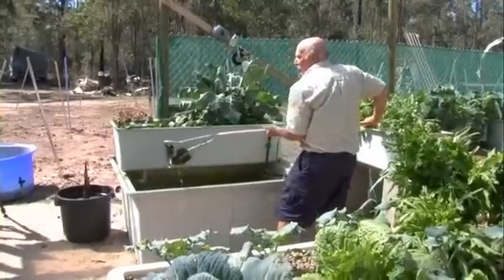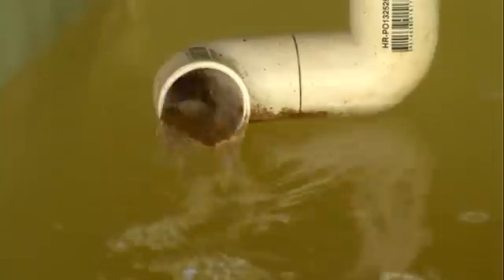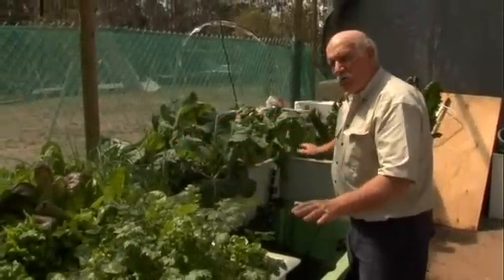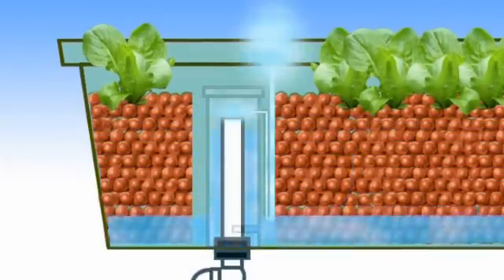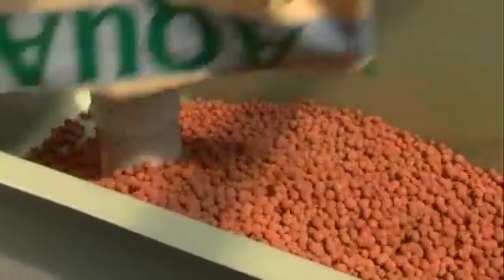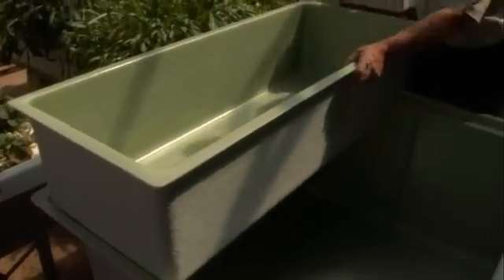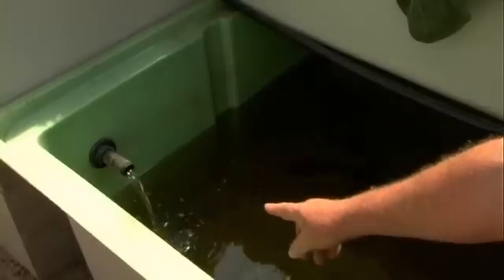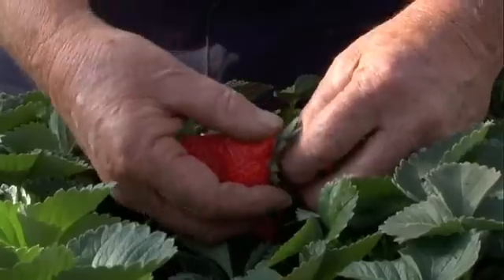Aquaponics Made Easy DVD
This is a teaser to Murray Hallam's complete DVD to making your own Aquaponics system, from either a kit or recycled bathtubs. Murray will demystify the dark arts of growing fish and vegetables organically.